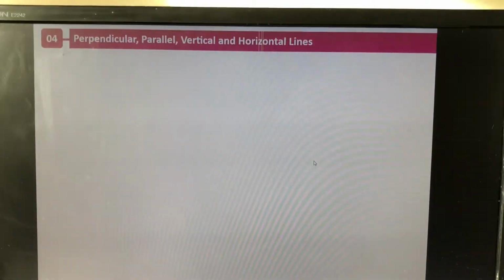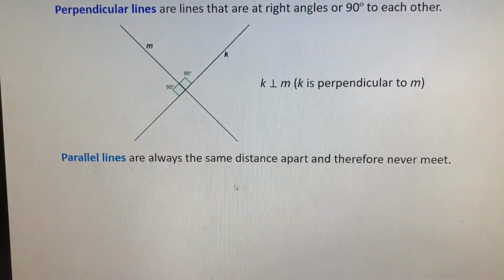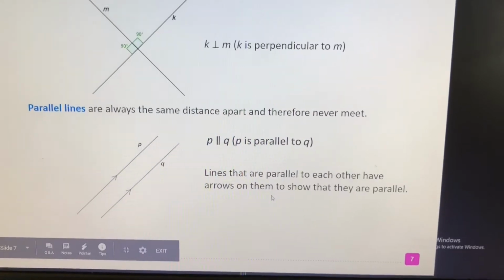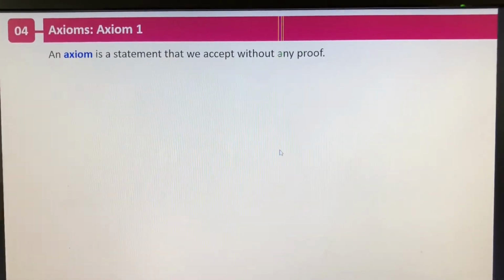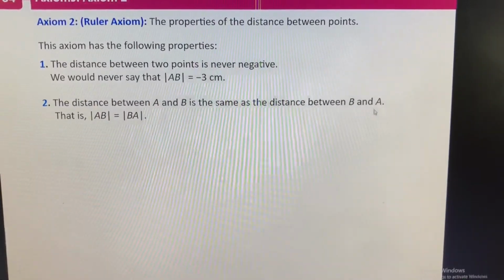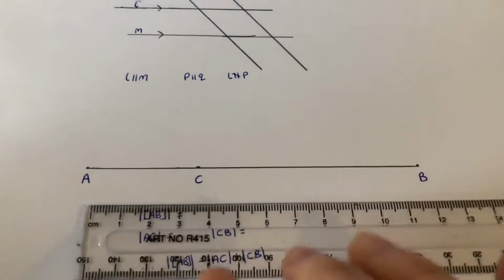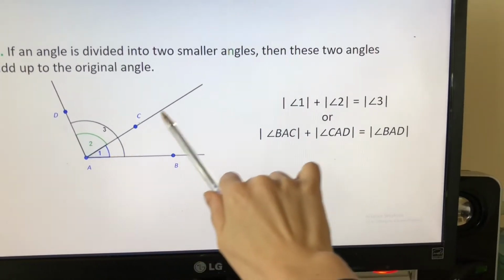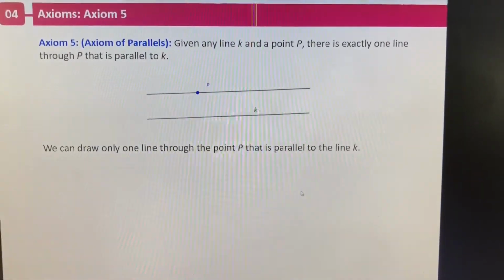Parallel and Perpendicular lines plus Axioms1,2,3+5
Learn about the ‘two points’, ‘ruler’, ‘protractor’ and ‘parallels’ axioms.